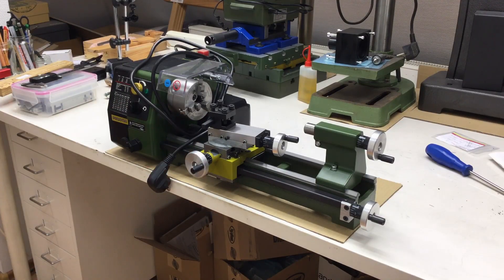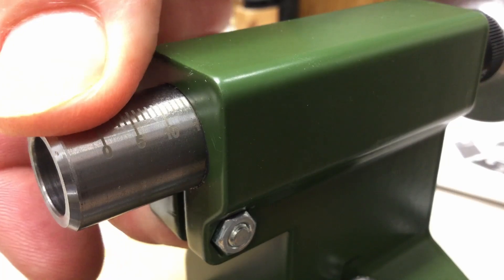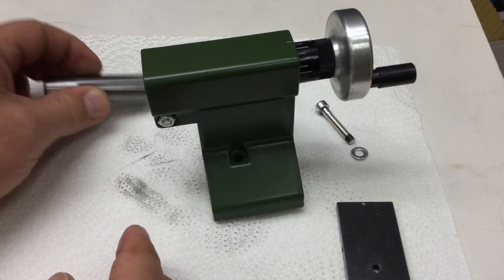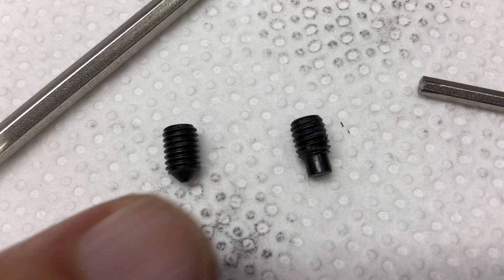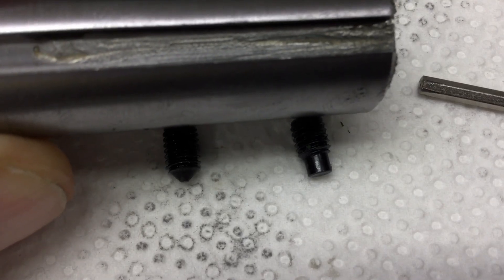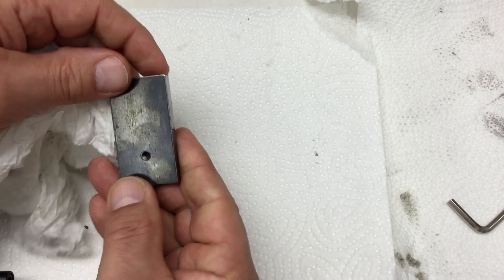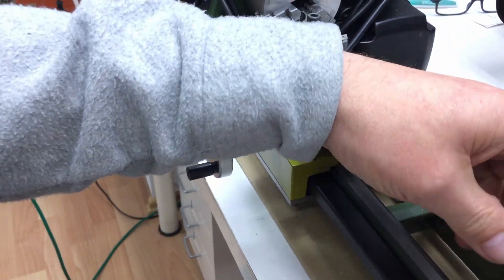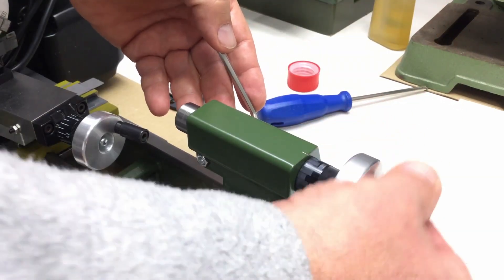Proxxon PD 250/E Lathe Tailstock Maintenance (Cleaning & Adjusting)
I think my tailstock is on the loose, so it’s time to take it apart  …
↓↓↓ Complete description, time index and links below ↓↓↓

I’m using my Proxxon PD 250/E lathe for one and a half years now (link below). And I really did put it through its paces, at one time even creating a little smoke (link below). So it’s no surprise that my tailstock is in need of some TLC.

First we slide the tailstock off the ways and take it apart. After some cleaning we slide it back on and put it back together (after lubricating it of course – which I almost forgot). Finally we adjust the play of the barrel.

00:00 Intro – tailstock maintenance on Proxxon PD 250/E
00:31 Problem – far too loose and too much play
02:02 Disassembly – just take it off and take it apart
06:51 Cleaning – everything with denatured alcohol
09:04 Reassembly – two grub screws & two bolts with nuts
14:59 Result – everything is nice and tight now
15:32 Wrap-up – next is the electronic wheel again, bye